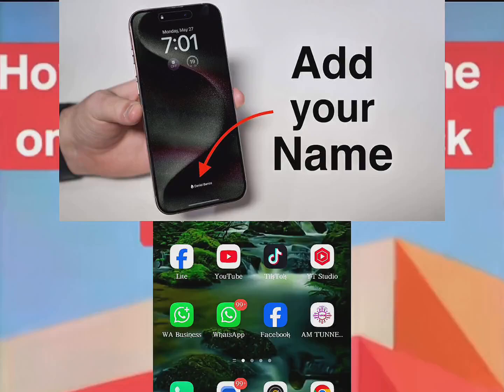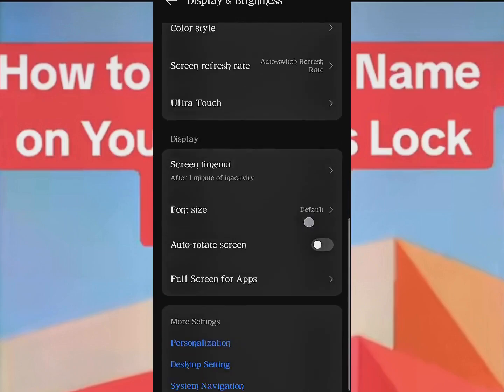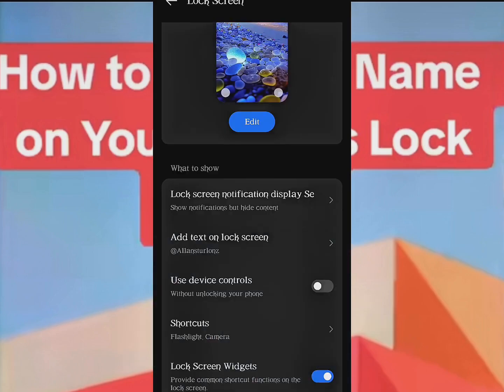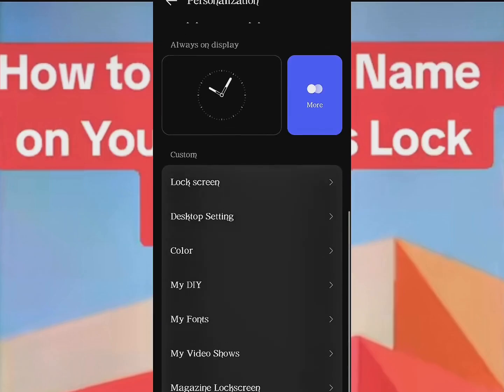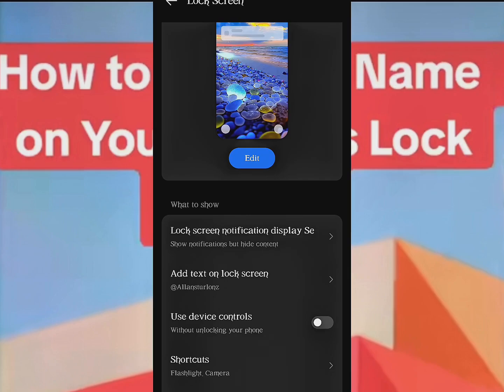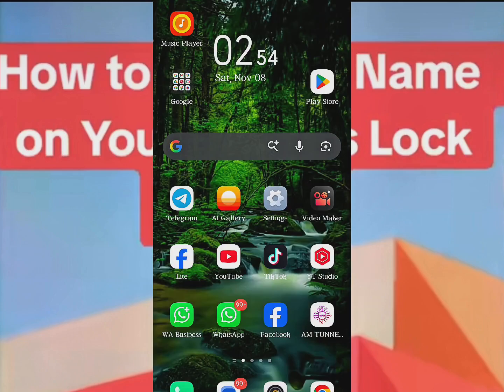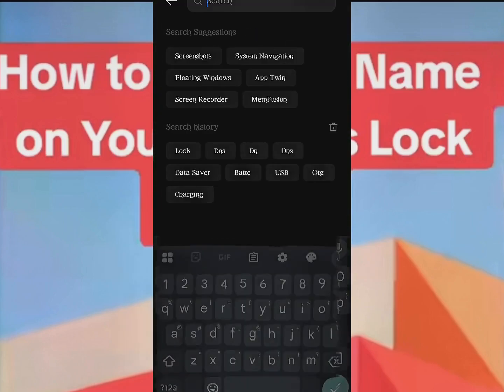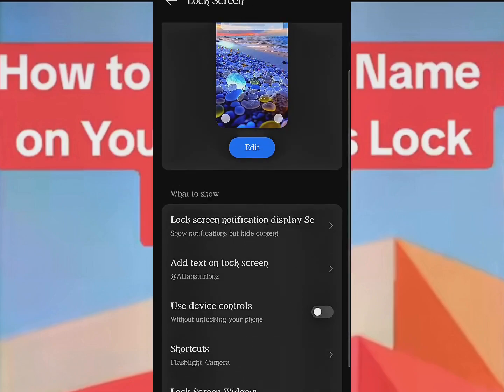How to add name on lock screen || full tutorial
How to add name on lock screen || full totorial